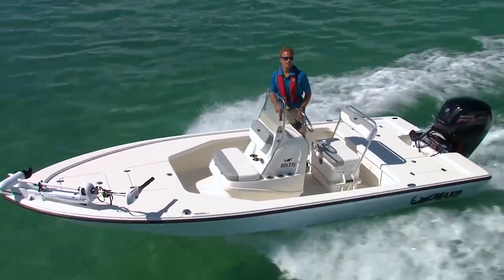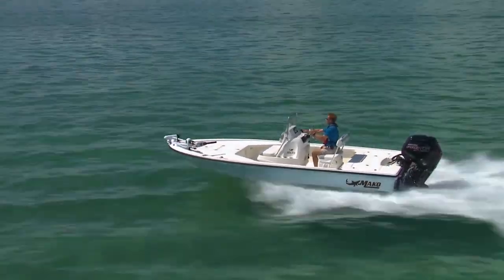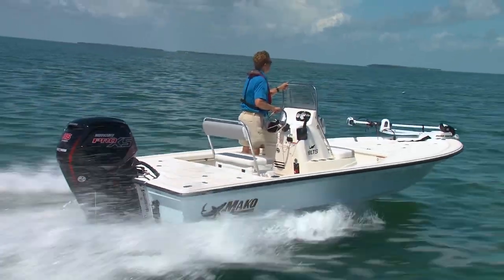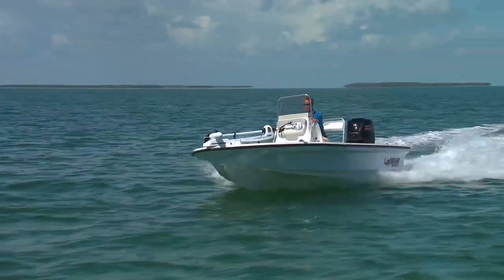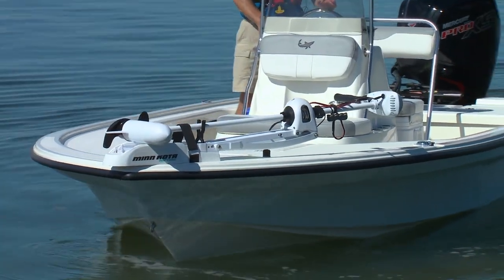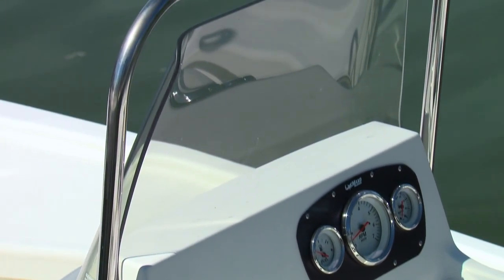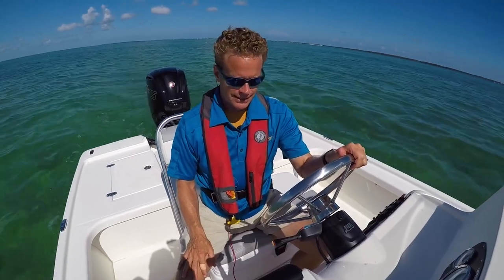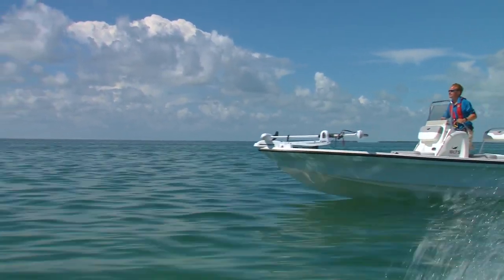2019 Mako 18 LTS | Boat Review